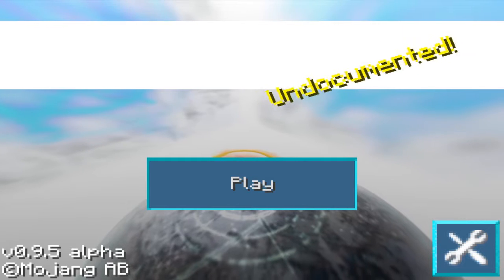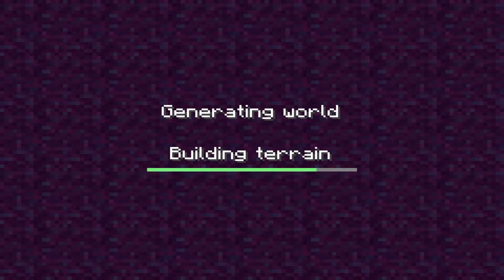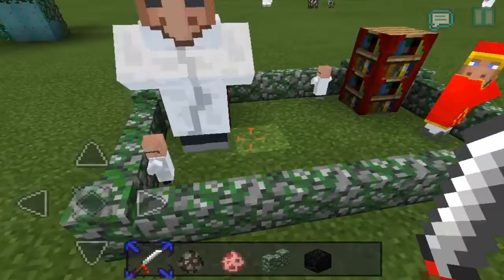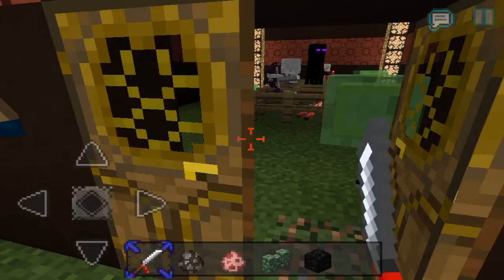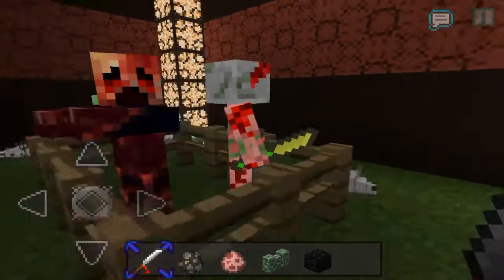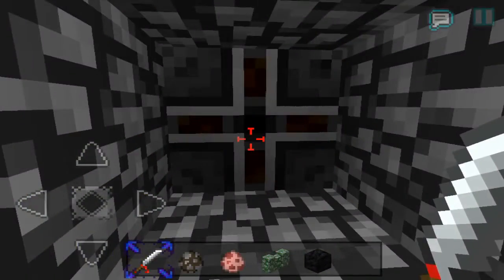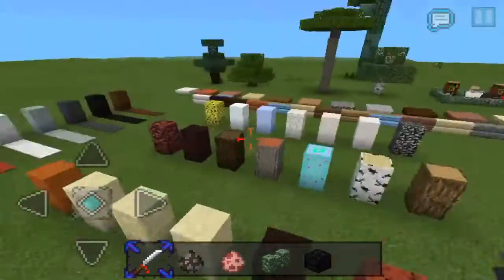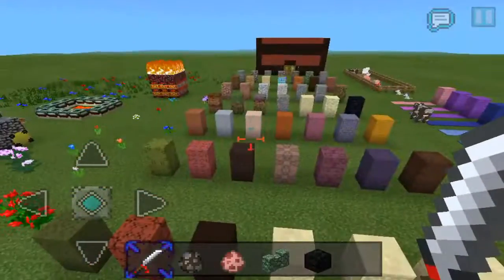Dream Complex - Minecraft: Pocket Edition Texture Pack Review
Follow Ahrix:
► Follow Ahrix on Twitter: